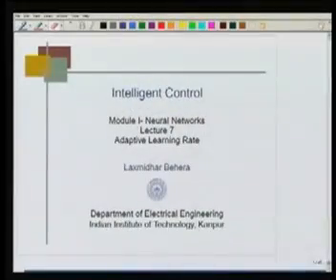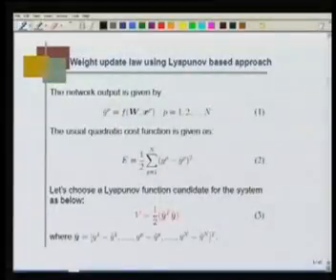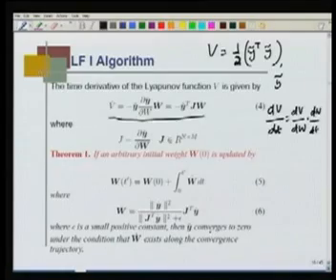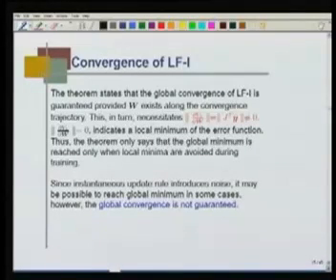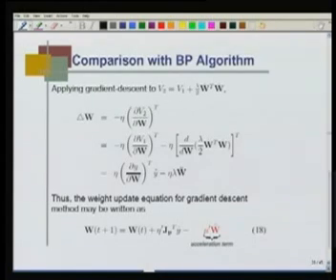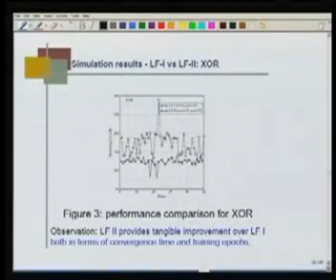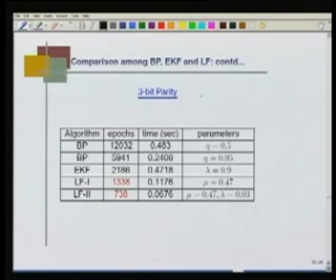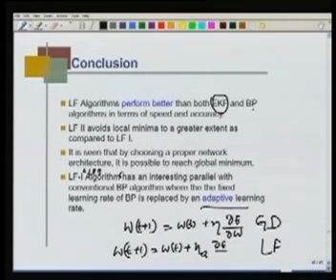Module 1 lecture 7 Adaptive learning rate